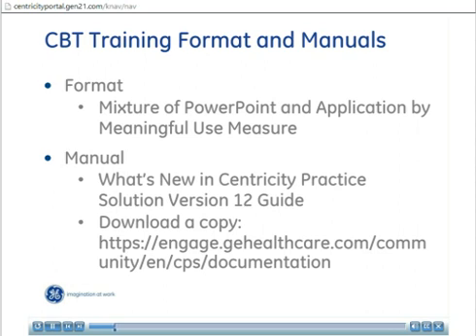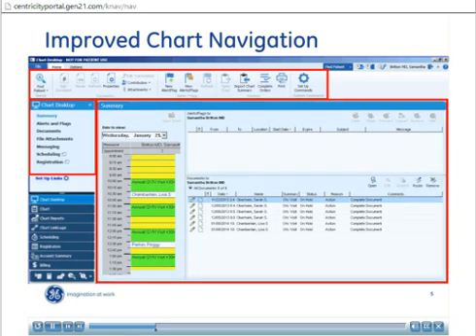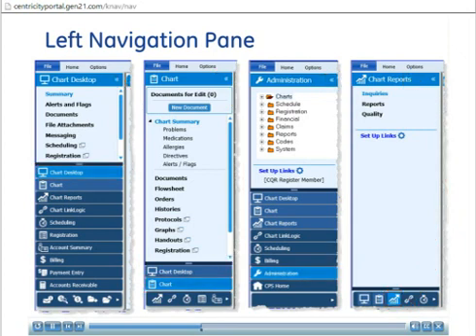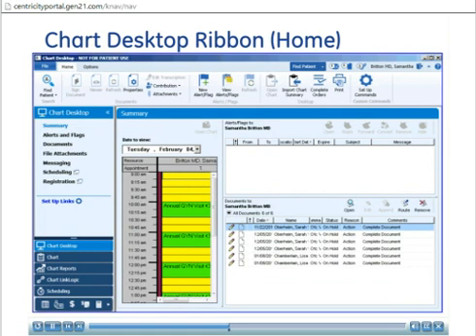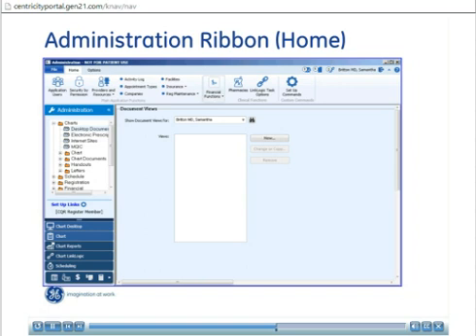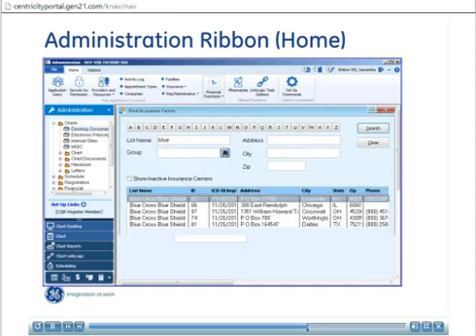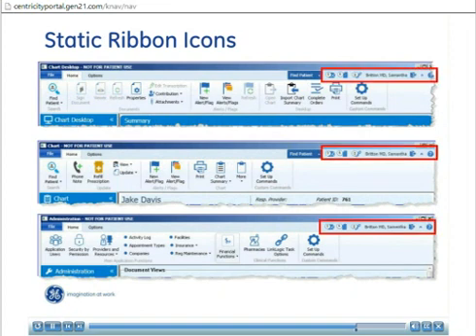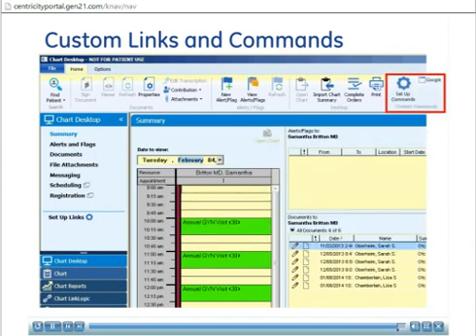CPS 12 Overview 2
Introduction to the changes in CPS 12 chart module